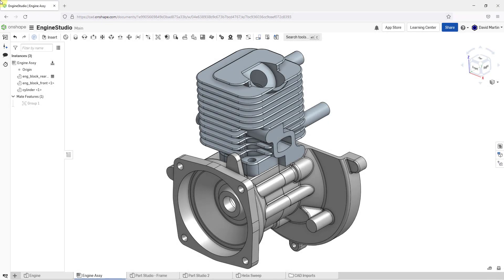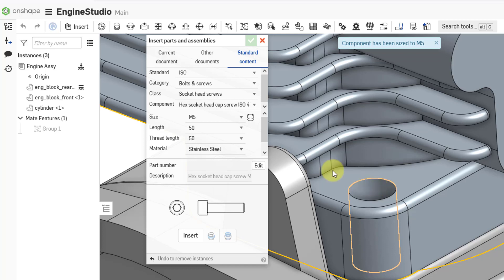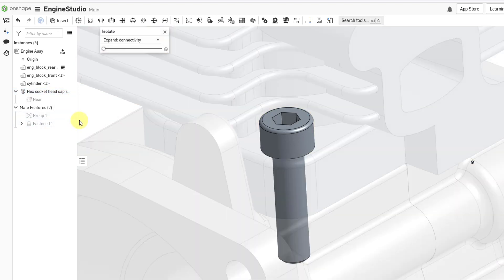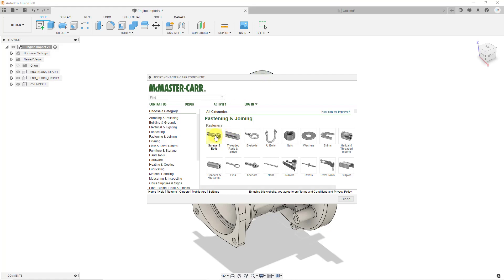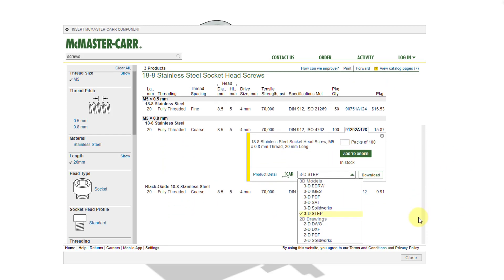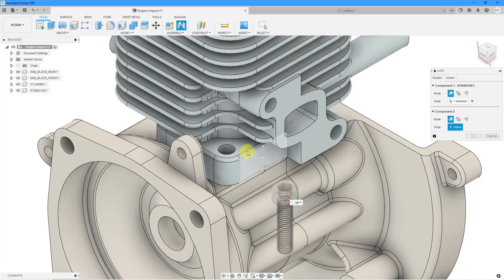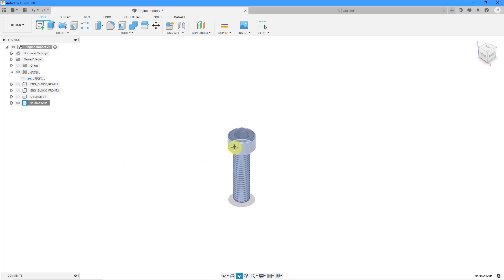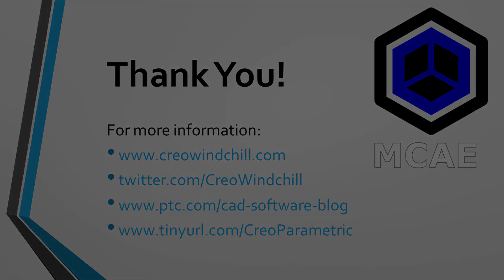Fusion 360 - Onshape Comparison: Assembly Standard Hardware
This Fusion 360 - Onshape comparison video shows the different techniques for inserting standard hardware like fasteners into an assembly model.

Thanks,
Dave